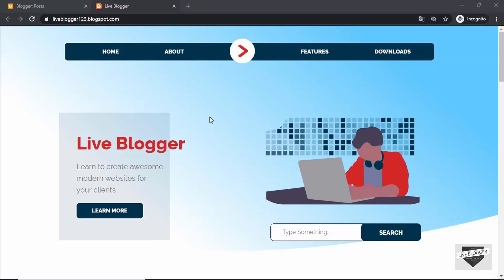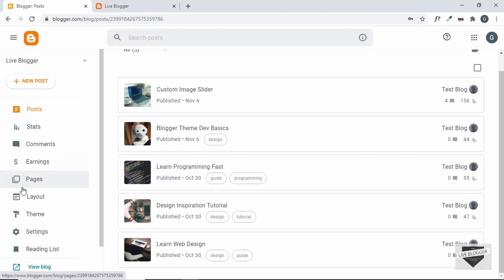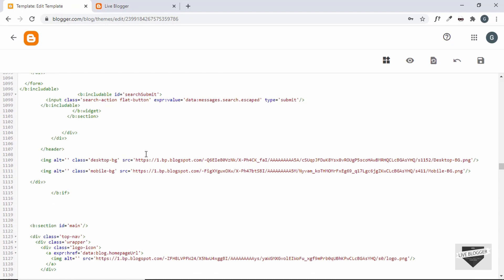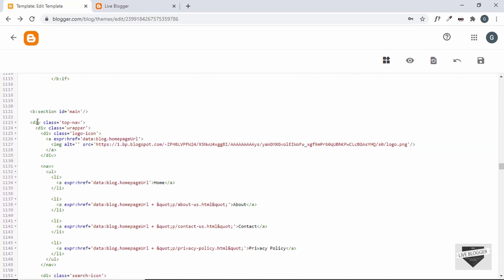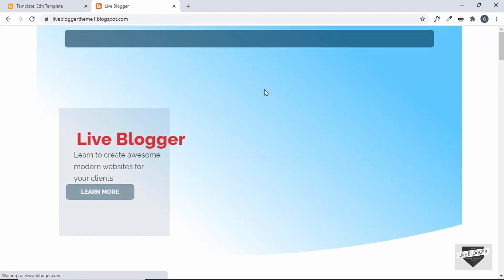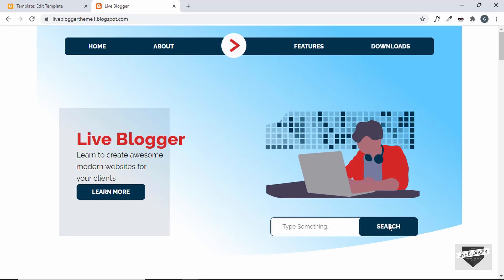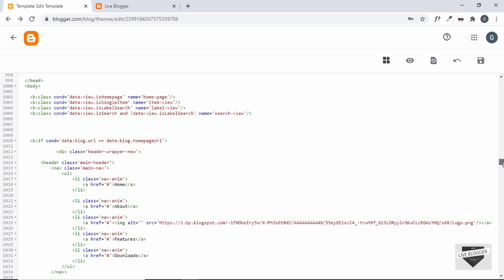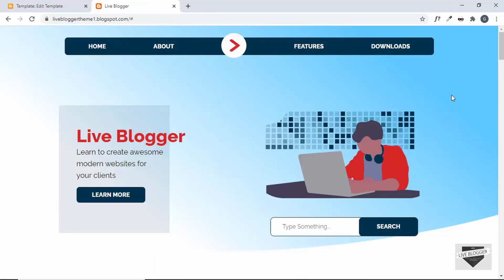Create A Responsive Hero Section (Add It To Custom Blogger Theme)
Hi guys, in this video, we will add the responsive hero section that we have been designing in this playlist to the custom theme that we had designed from scratch in one of our courses. The link is mentioned in the first line of the description.